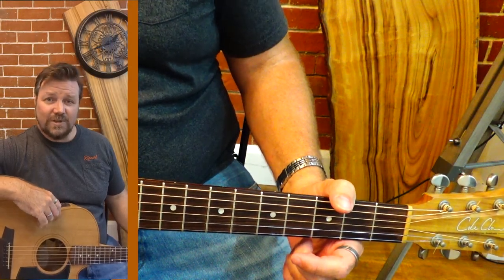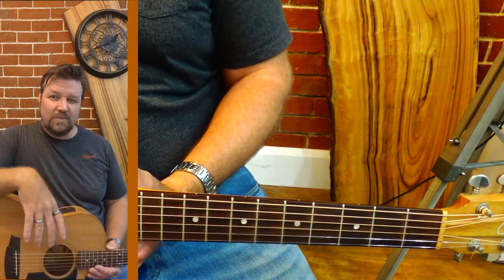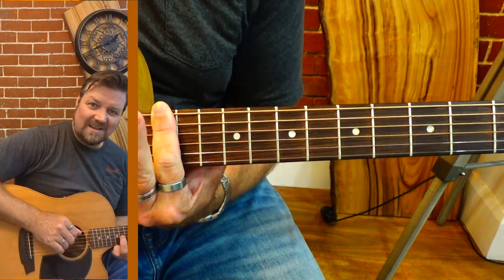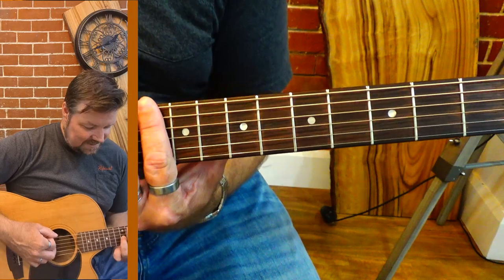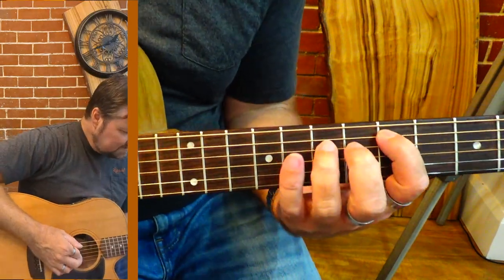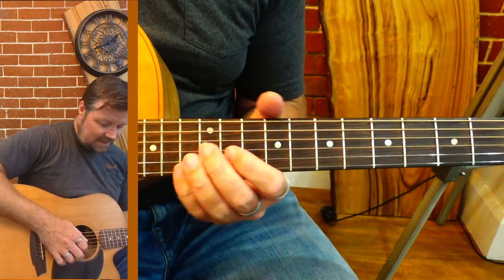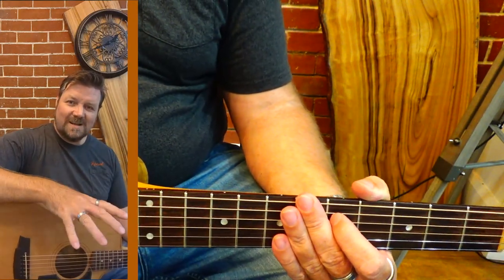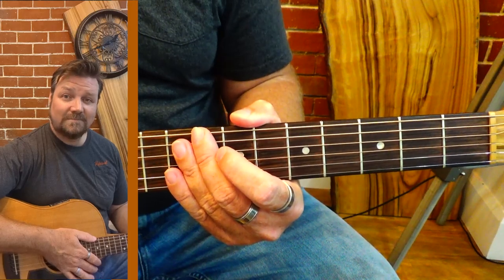Bridge - How to write a song - Part 1 - Breaking sown a song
The bridge is essentially a break. Something different to separate the parts of a song. Pop music is notorious for using a key change where they go up a whole step for the bridge. I honestly find that so painful now – don’t do it, check out key changes more if you want to use them. In the bridge here I pull out some suspended chords which are easy to use with drop tuning . A tiny little tweak is included on the second chord where I throw in a natural 7th. Because this song is not really sticking to a key centre it just adds some colour to the chord without defining the song. If you want to match it with a scale then the D major fits here to explain it – if only for a moment. As the lead kicks in it is showcasing the Dorian mode Particularly the A position of the D Dorian. It is just a stunning scale to solo in. It also really fits in this song which is playing with light and dark never really giving away which one it is. That is the Dorian summed up – light and dark in perfect balance.

Check out the full post if you want to get stuck into the other parts of the program straight away rather than waiting for them to be released on YouTube